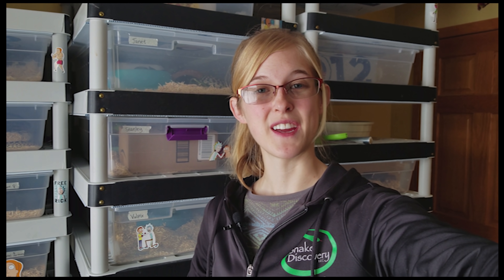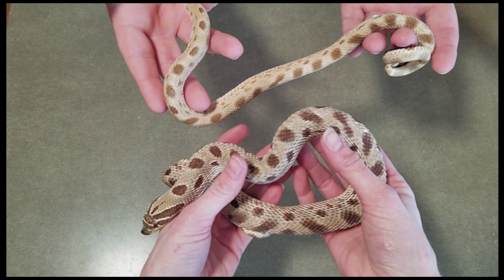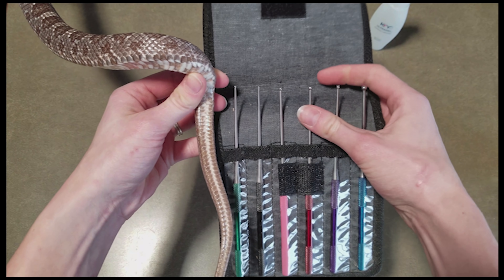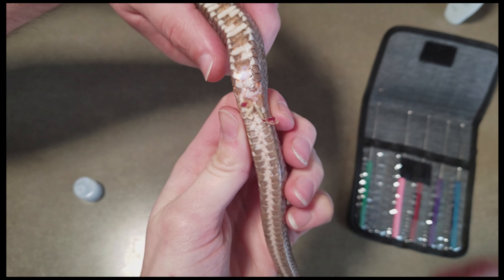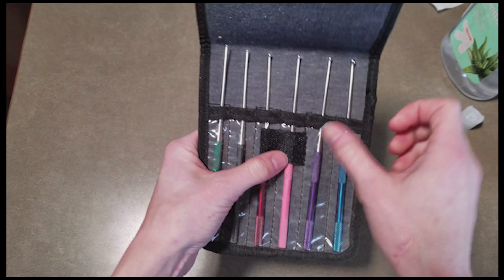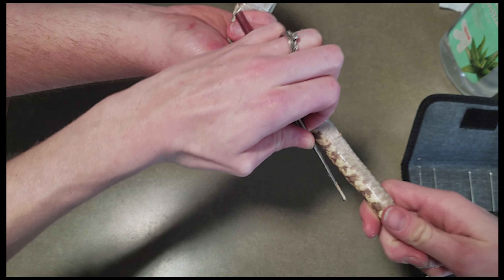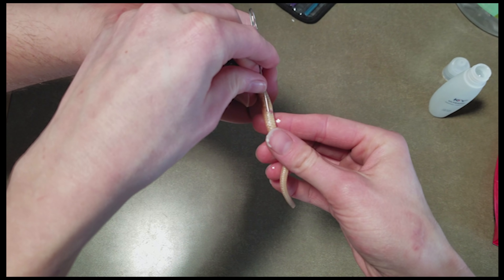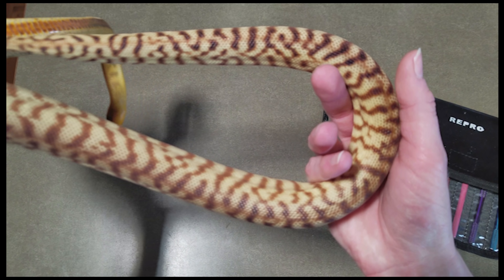How to Sex (Probe) Snakes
In this video I show you how to sex snakes visually (which can be done fairly accurately), and with a probe. Please note that this is for experienced keepers; don't attempt this without training from a professional first.